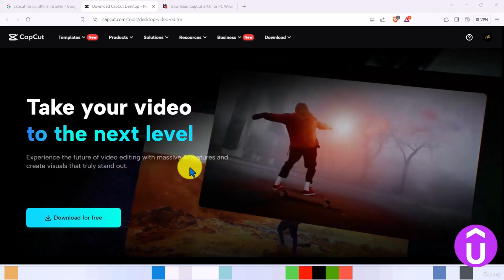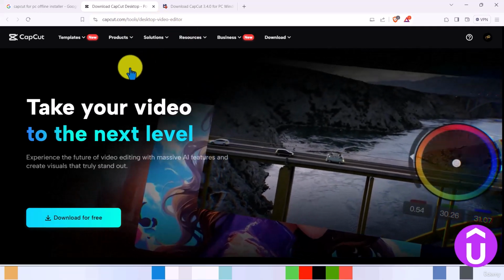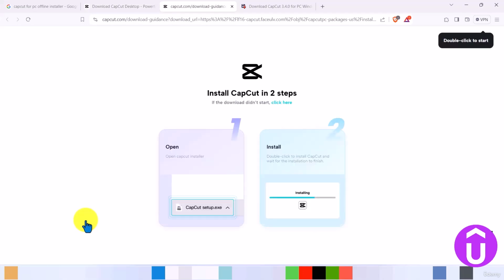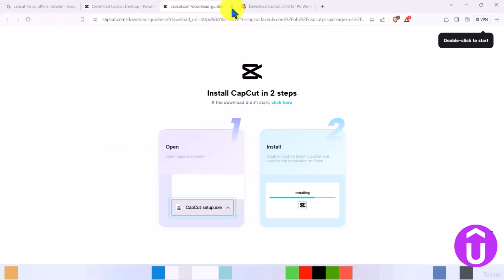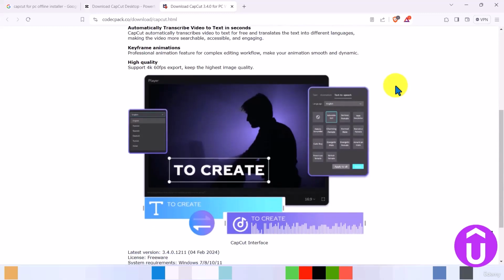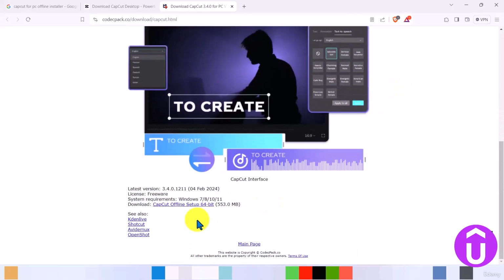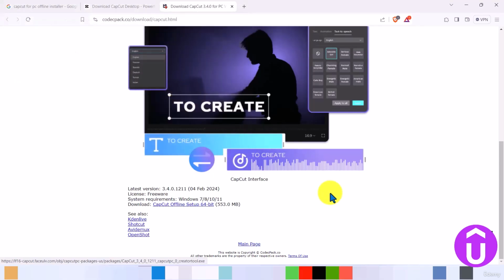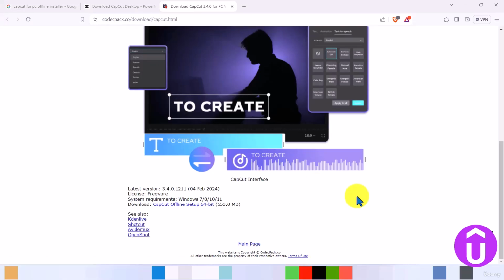How To Download Capcut PC Online and Offline Installer